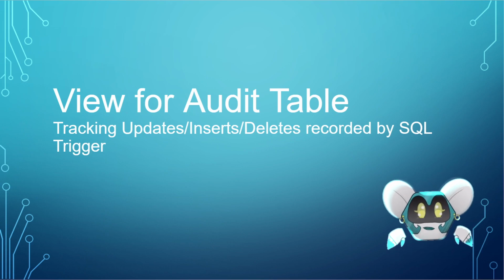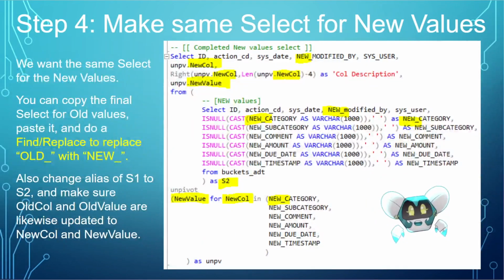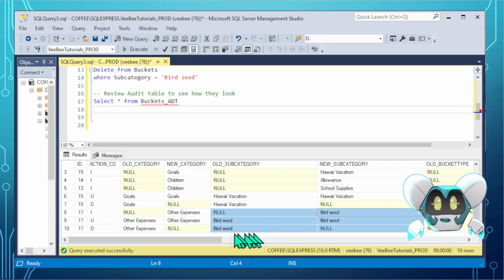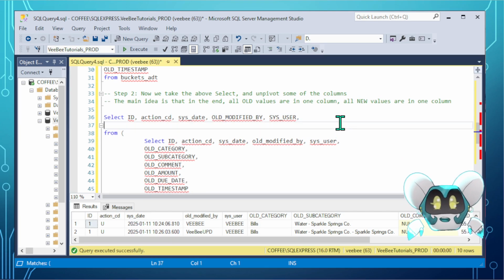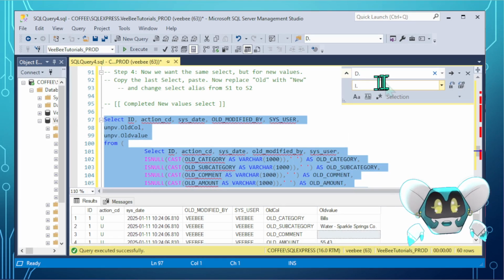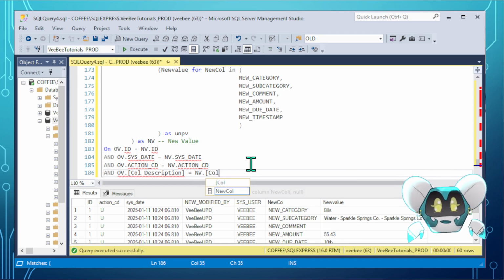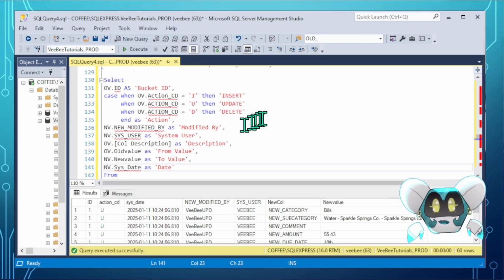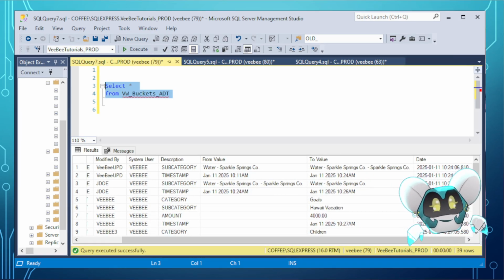[SQL] View for Audit Table filled via Trigger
This video is a direct follow-up of the video "[SQL] Trigger to track Update, Insert, Delete".

We had made a trigger to capture the before and after values of columns affected by an update, insert, delete. These values were saved in an audit table, but scrolling across, when what truly changed, could be difficult.

This view makes it easy, putting all old values in one column, and all new values in another column.
Note: After the recording, I did comment out the OLD_TIMESTAMP and NEW_TIMESTAMP columns because we had the SYS_DATE value.

The file name will match the YouTube title name for the corresponding video.